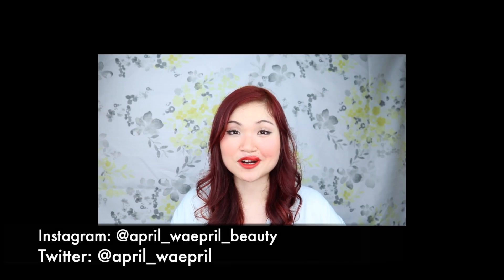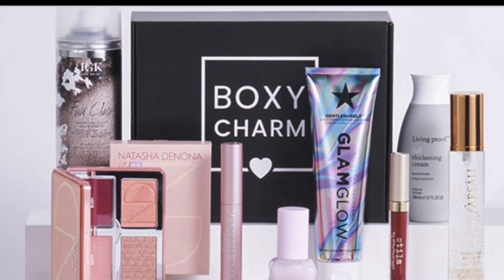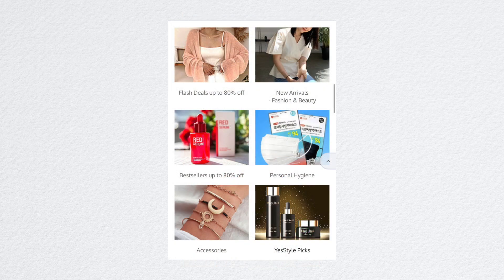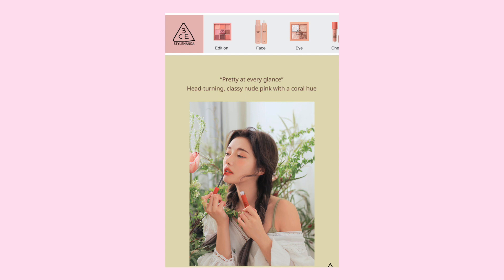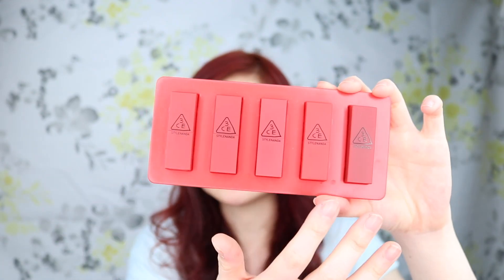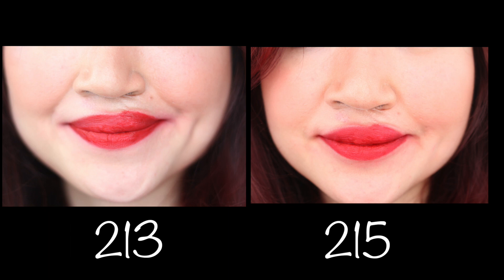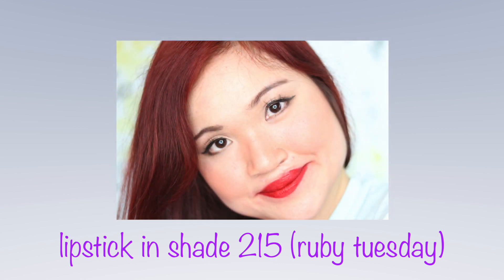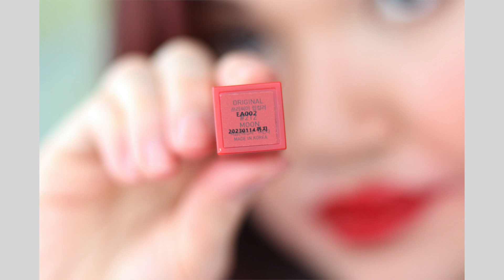3CE lipsticks | lip swatches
3CE (3 Concept Eyes) Lipstick shades:
Shade 211: Dolly
Shade 212: Moon (my favourite)
Shade 213: Fig
Shade 214: Squeezing
Shade 215: Ruby Tuesday